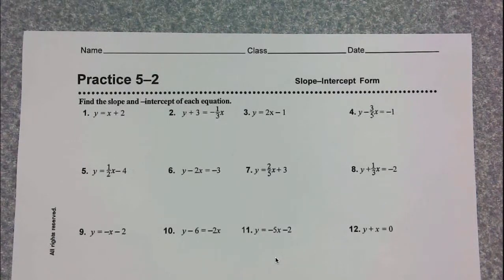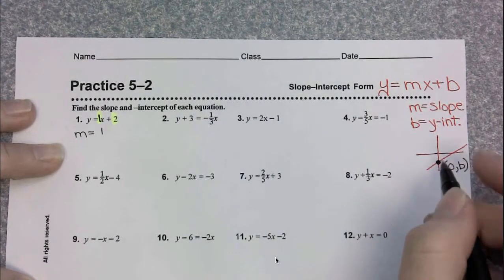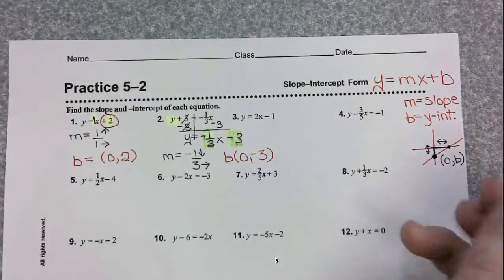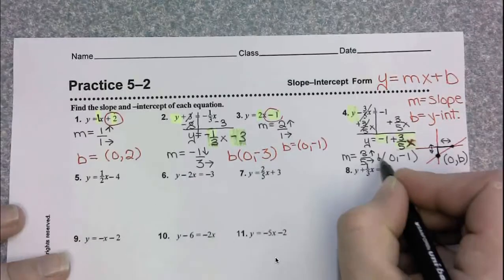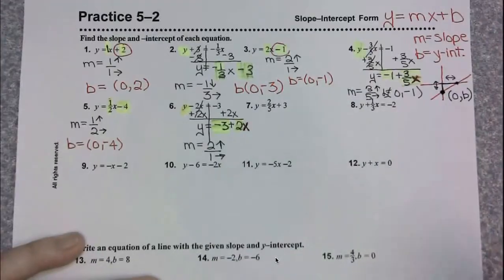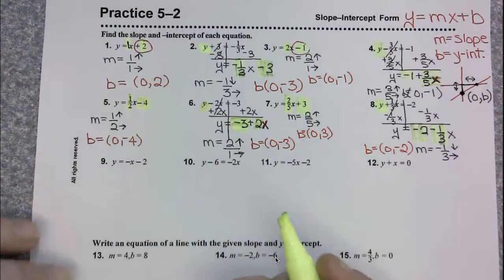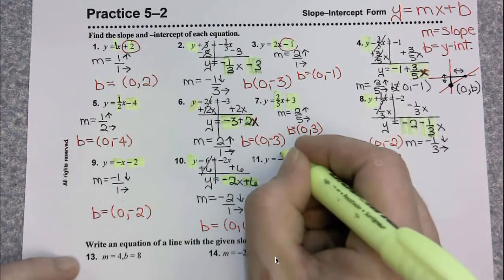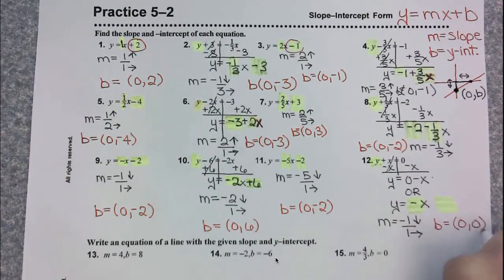Slope and Intercept of Equations